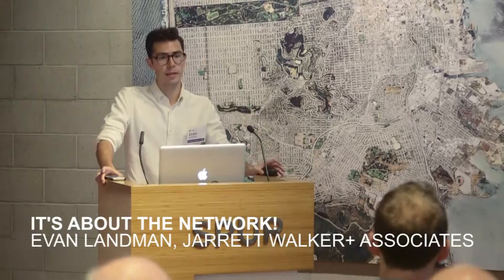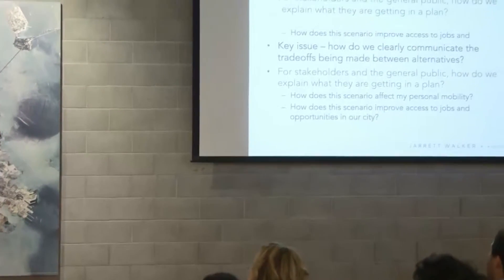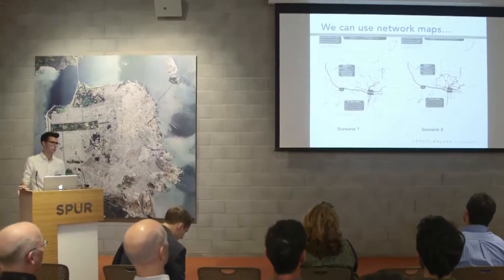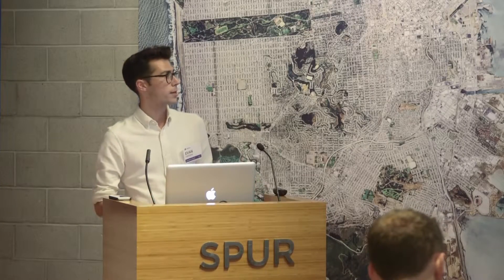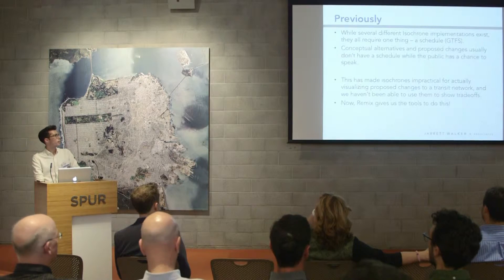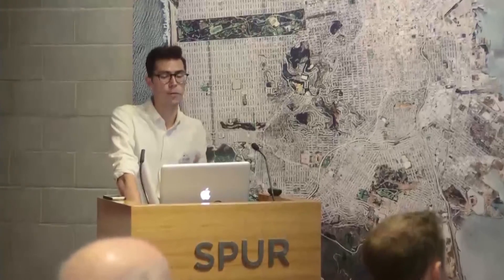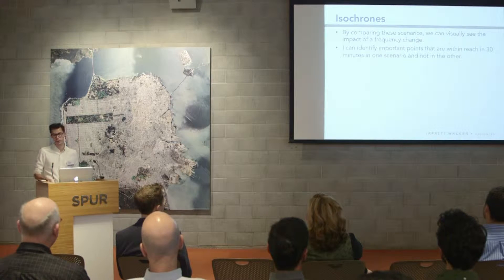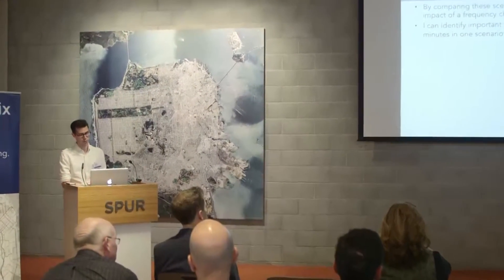"It's About the Network!" - Evan Landman (Jarrett Walker + Associates)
Evan Landman (senior associate, Jarrett Walker + Associates) discusses the importance of network-wide connections at the first-ever Remix Conference in San Francisco on October 7, 2015.